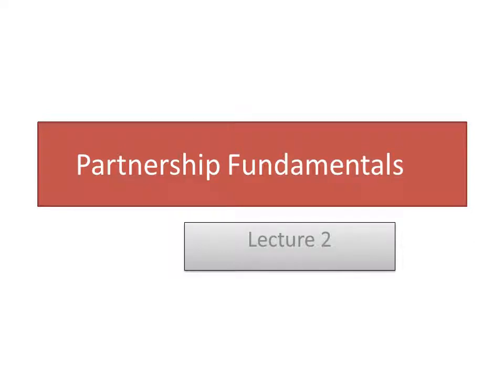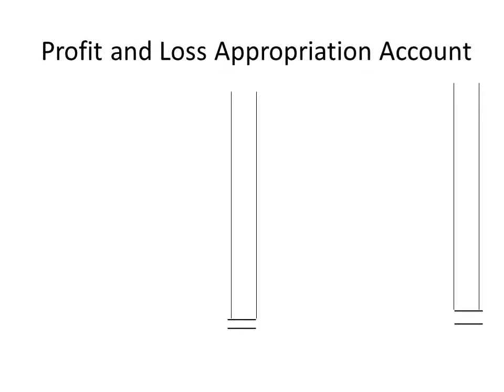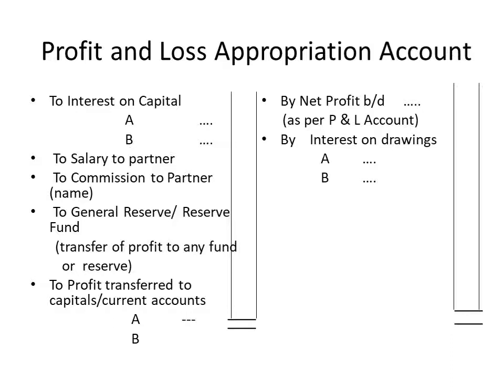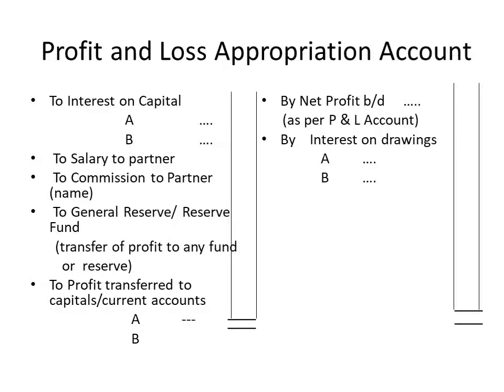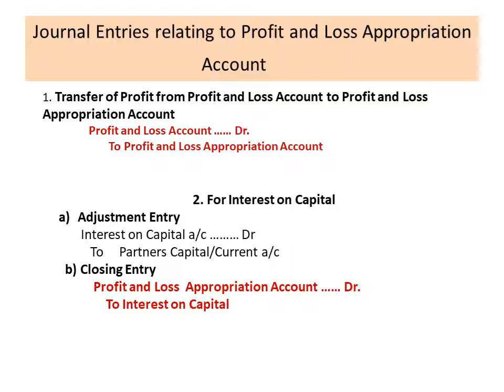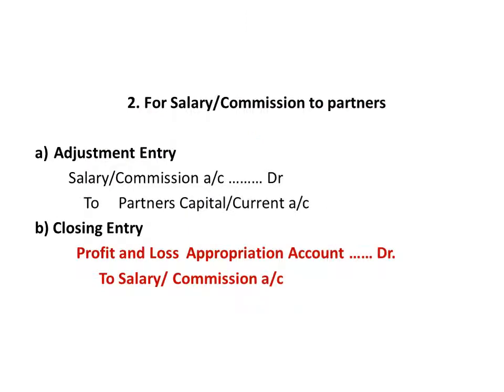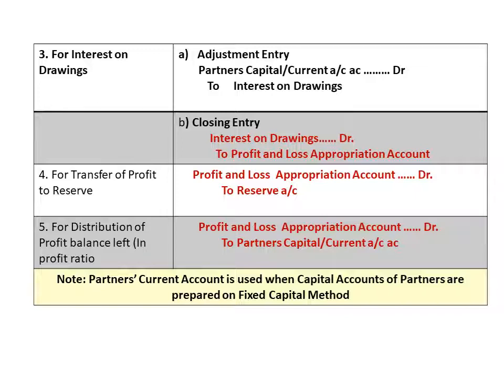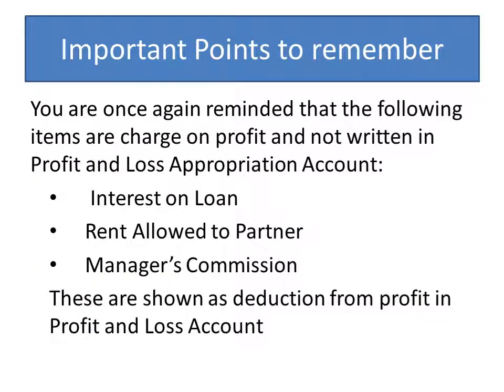Partnership Fundamentals Lecture 2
This lecture will covers Journal Entries relating to Profit and Loss Appropriation Accounts.